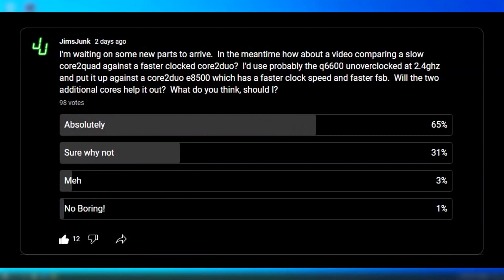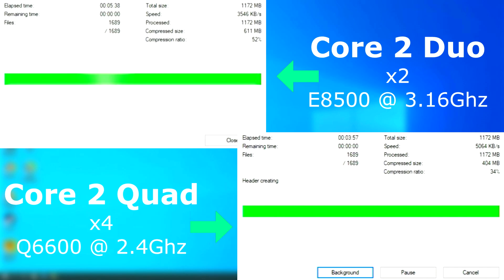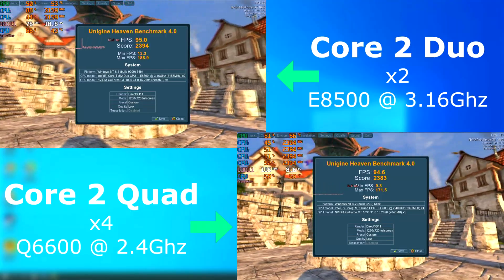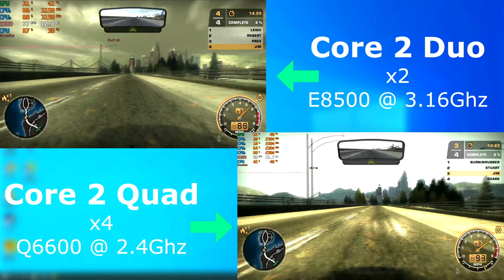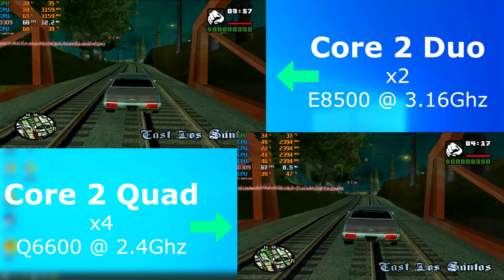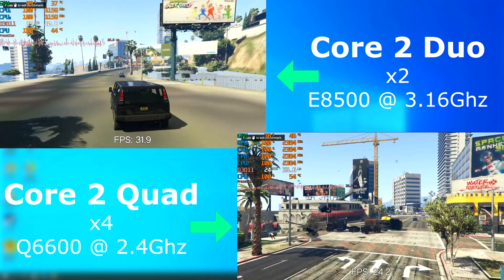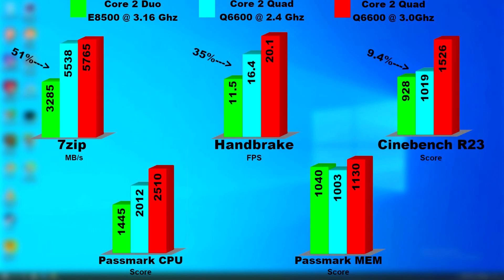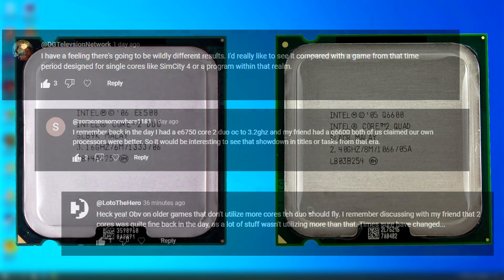Fast Duo or Slow Quad? - E8500 vs Q6600 - Which is faster? Intel Core2duo vs Core2Quad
Will the faster clock speed make up for two less cores?

00:00 Intro
00:07 Specs
00:36 Passmark CPU
00:44 Passmark Memory
00:48 7zip
01:06 Cinebench
01:17 Handbrake
01:27 Youtube Benchmark
02:00 Heaven
02:13 Superposition
02:35 Unreal Tournament 3
03:04 NFS Most Wanted
03:36 Race Driver: Grid
04:05 GTA San Andreas
04:26 GTA IV
04:54 GTA V
05:26 Q6600 Overclock
05:35 Cinebench (Overclocked)
05:52 Ycruncher
06:12 Apps Results Bargraphs
06:38 Games Results Bargraphs
06:57 Final Thoughts